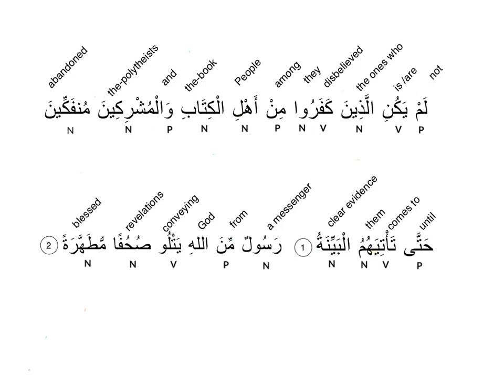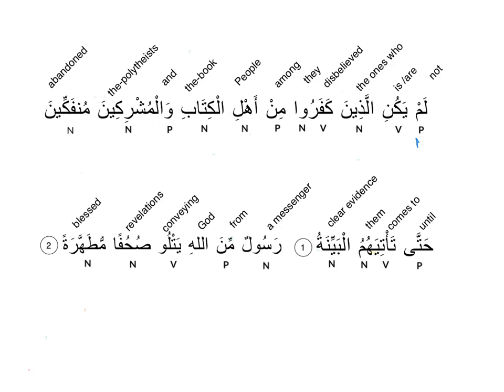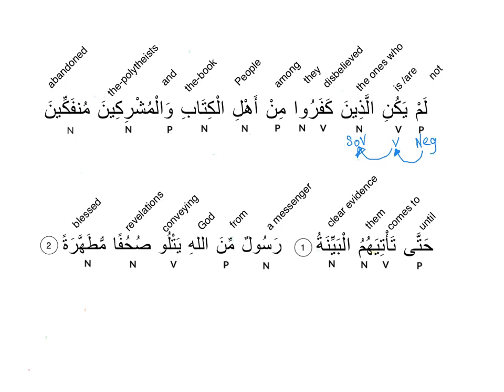Surah 98 (V1-V5)